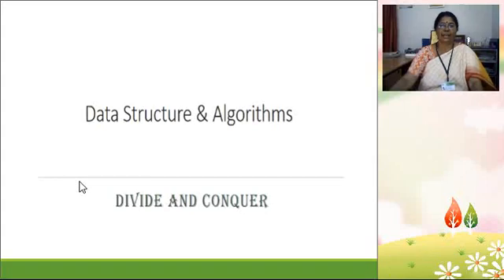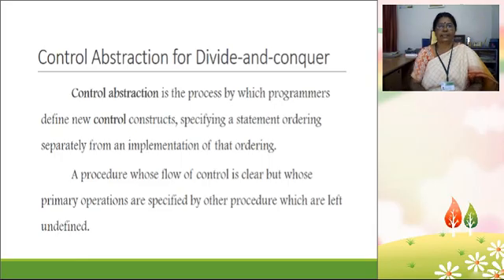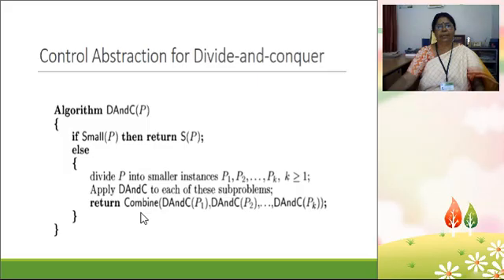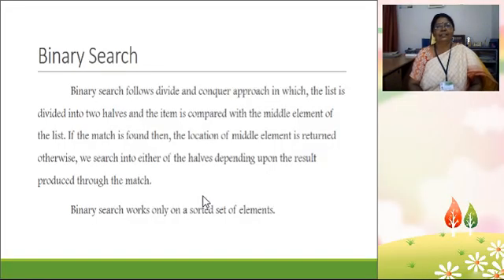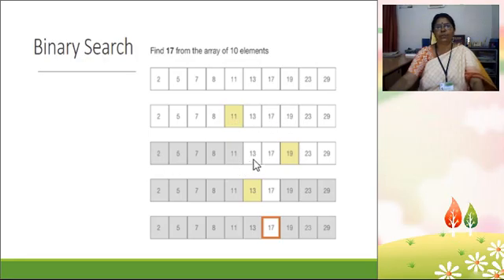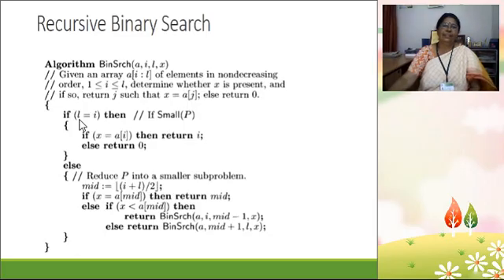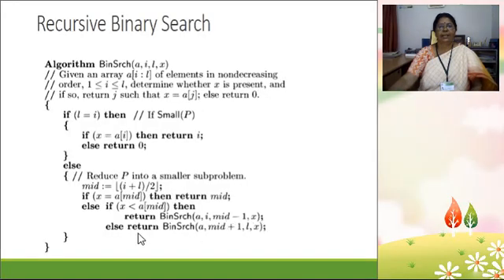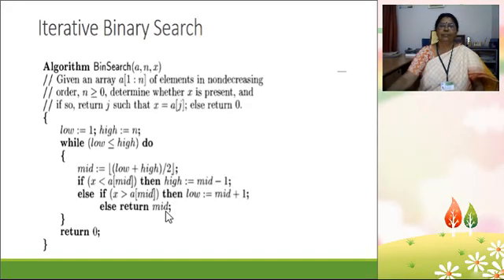ALGORITHM DIVIDE AND CONQUER 1 1